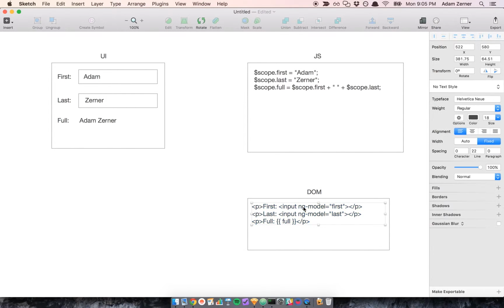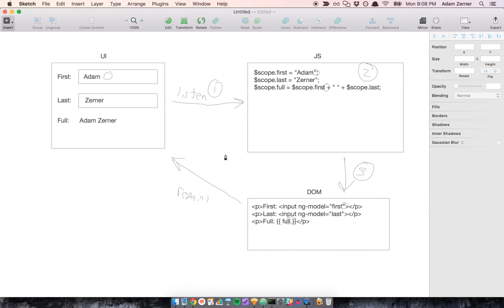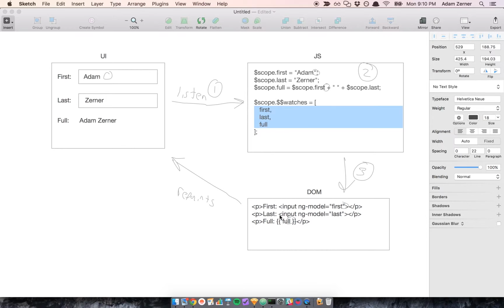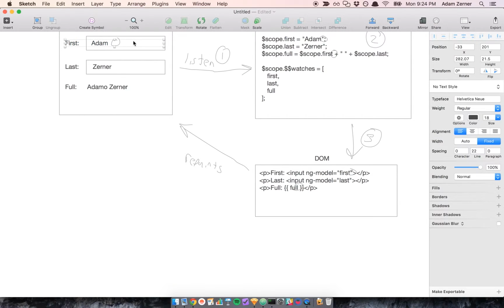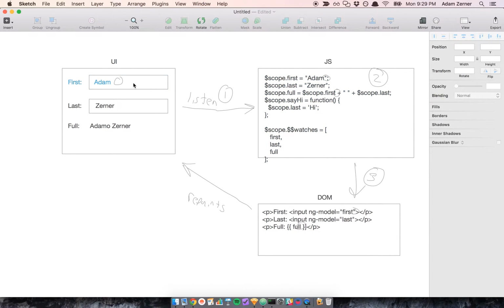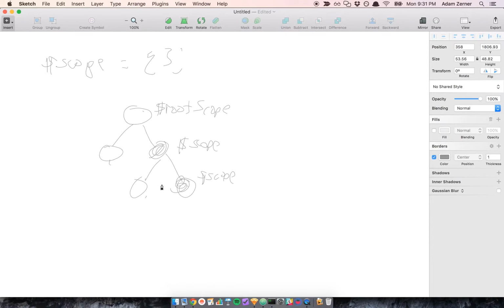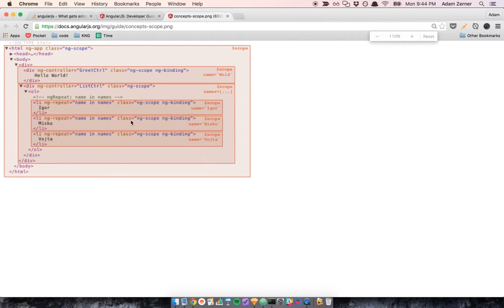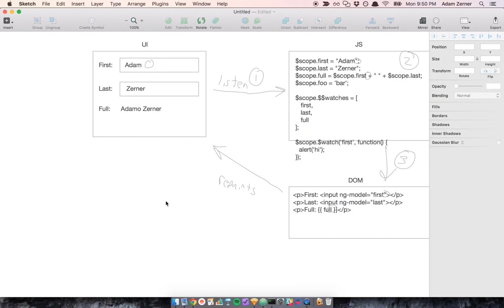Data Binding: AngularJS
How data binding works in AngularJS